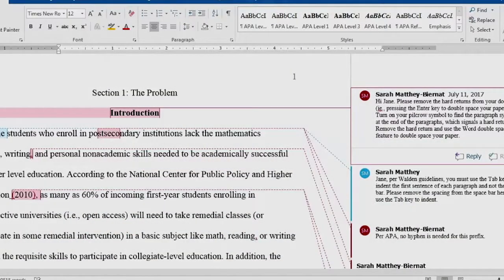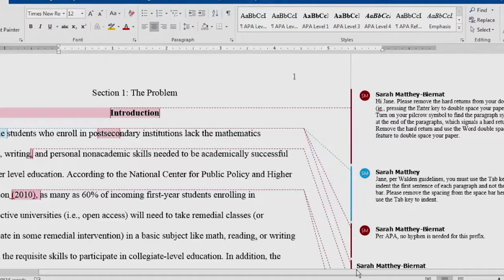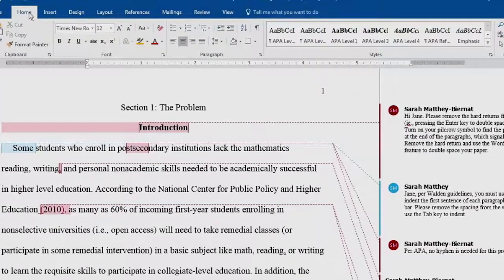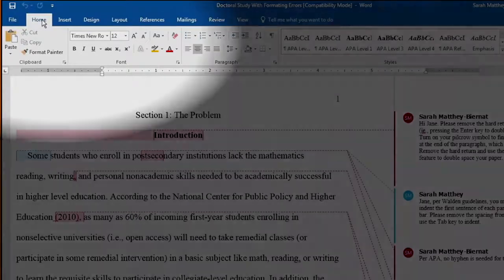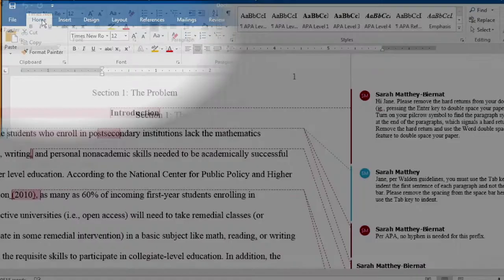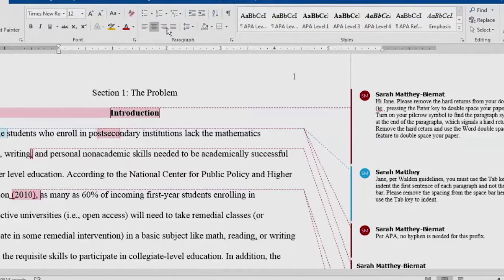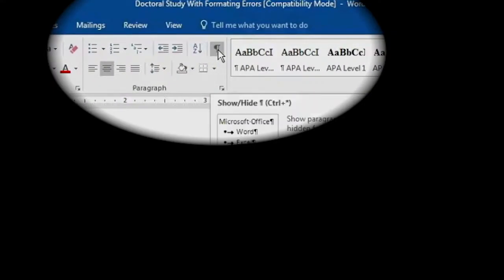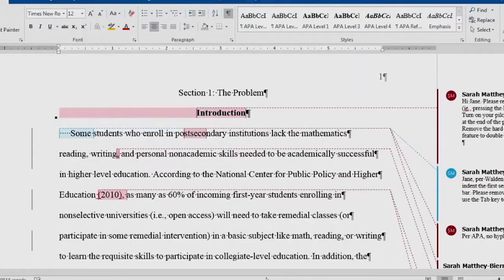Turning on the Pilcrow Symbol in the Doctoral Study Template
In Part 2 of this 5-part series, learn how to turn on the Pilcrow Symbol and view formatting markers in the Doctoral Study Template in MS Word 2010.